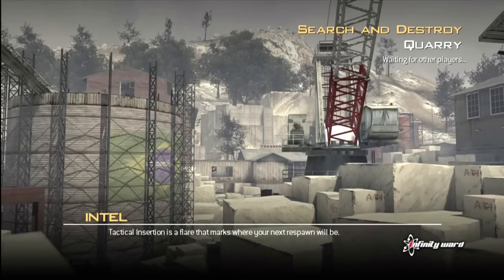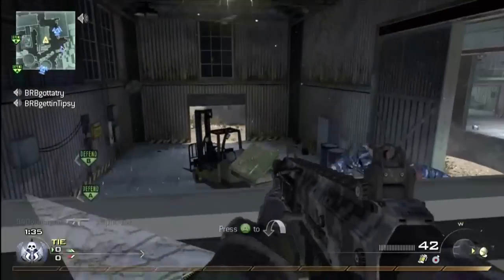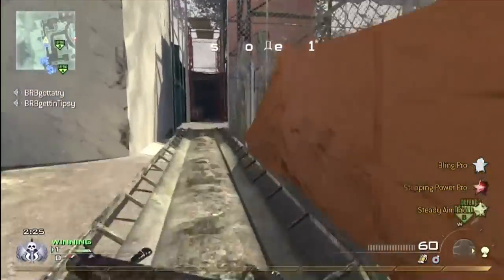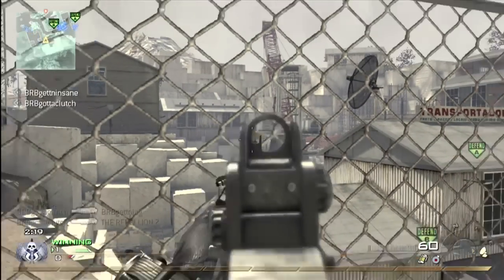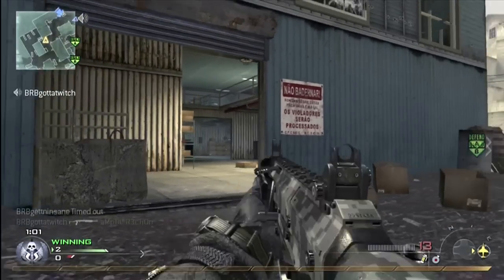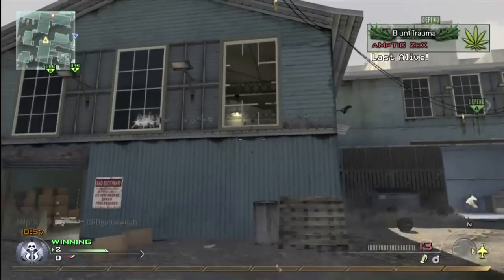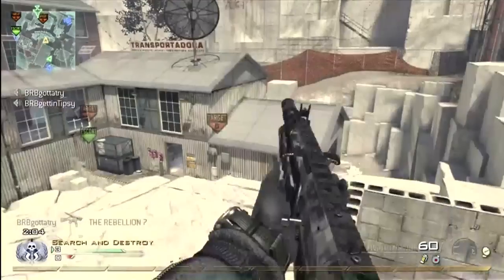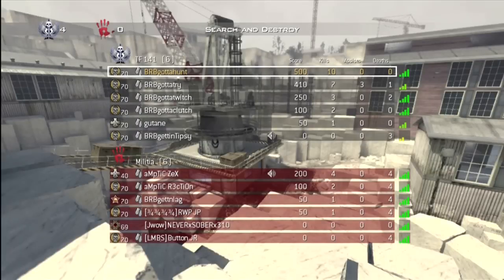Search and Destroy: Call of Duty Black Ops News (MW2 Gameplay)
Search and Destroy on Quarry

10-0

Primary: ACR w/ Silencer & FMJ
Secondary: TMP Akimbo

Perks:
Bling Pro
Stopping Power Pro
Steady Aim Pro

Killstreaks:
UAV
Predator Missile
Harrier Strike